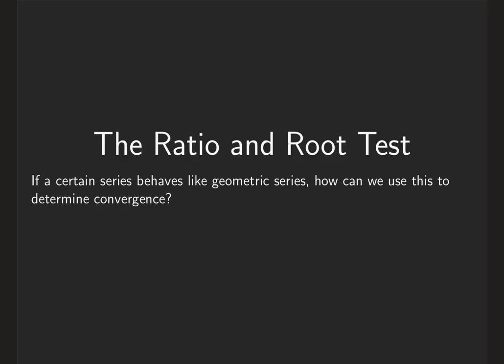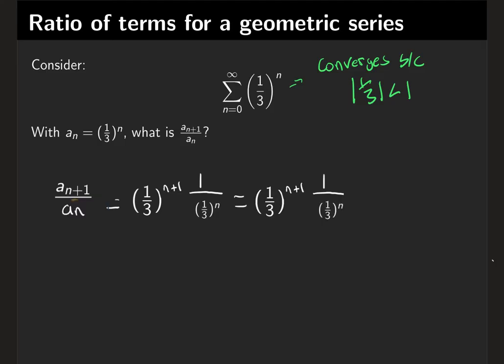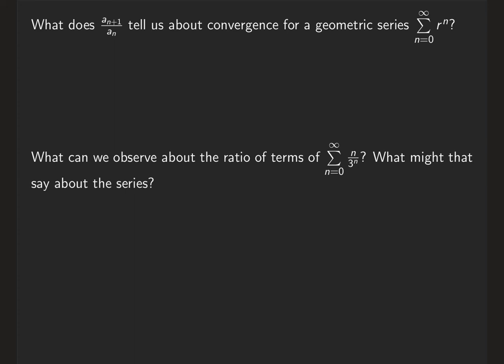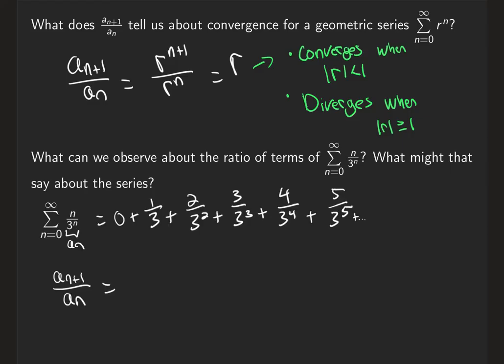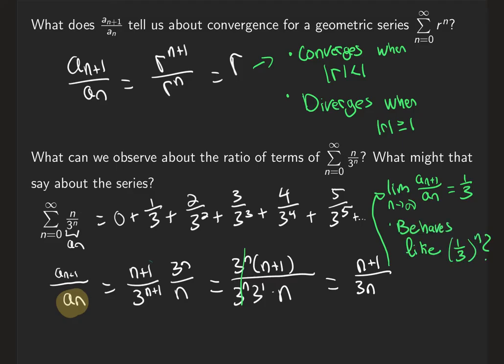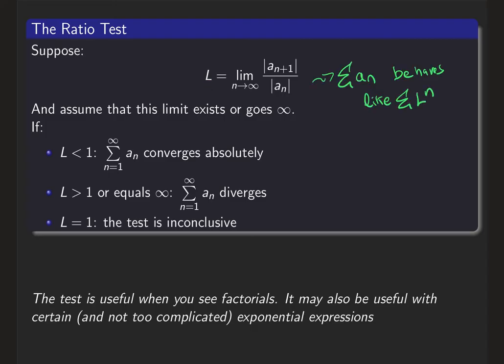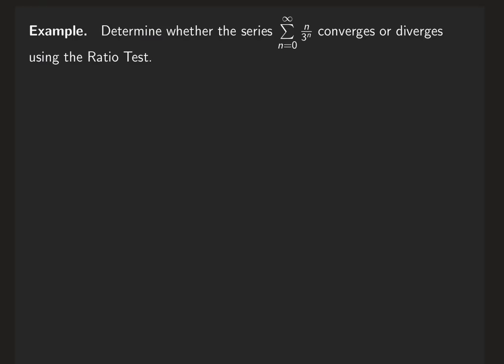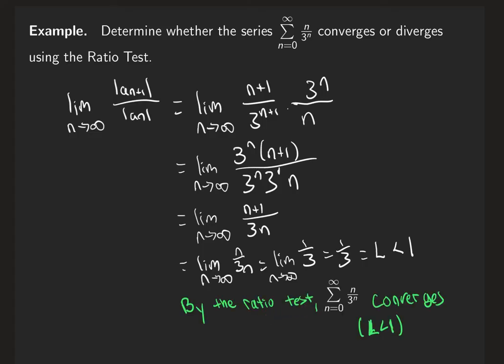The Ratio Test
Instructor: Caroline VanBlargan